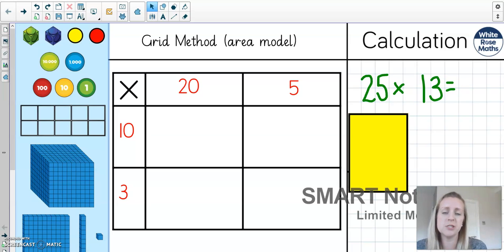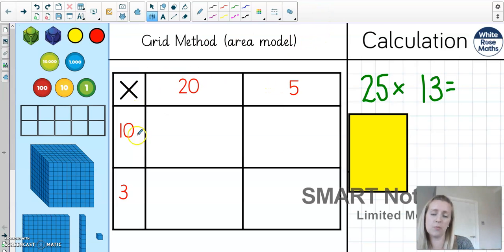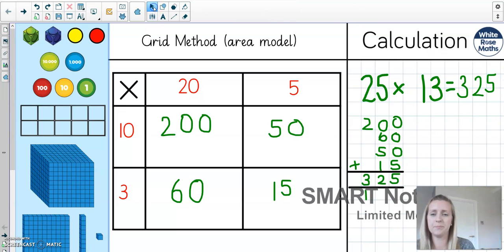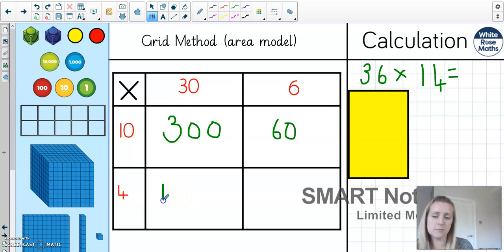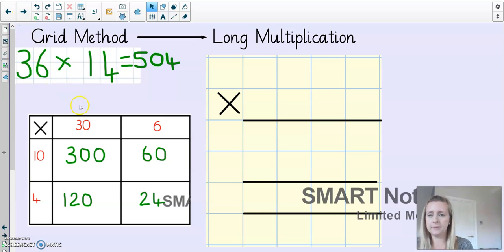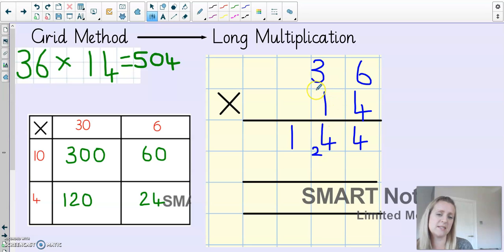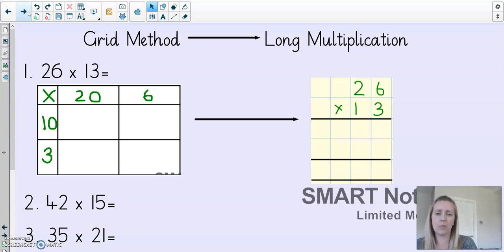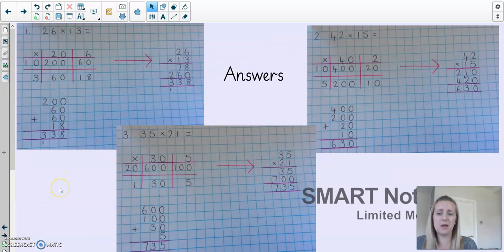Multiplication with Mrs K.